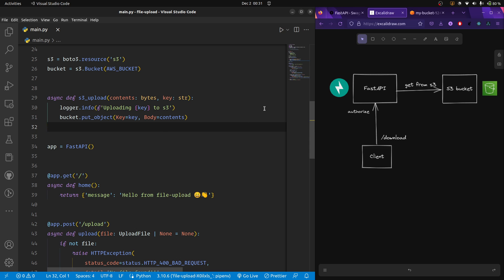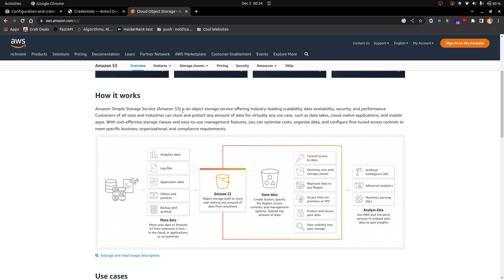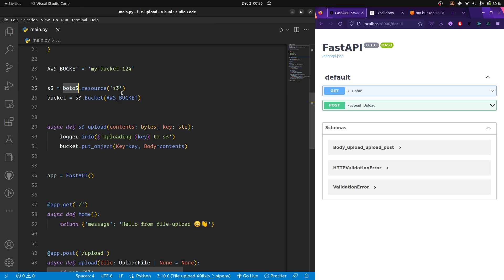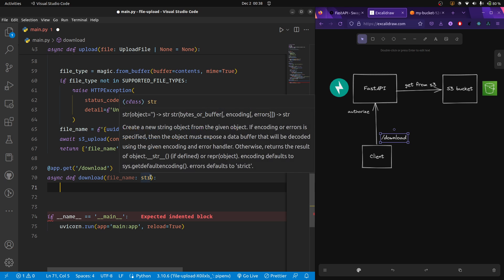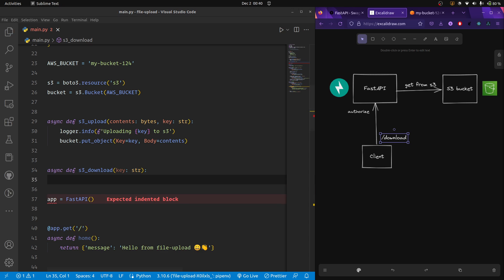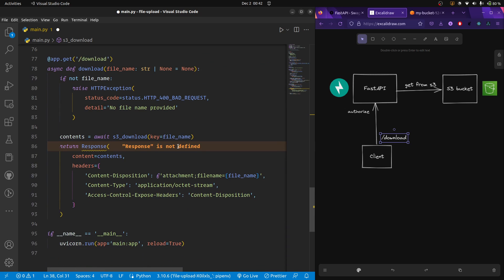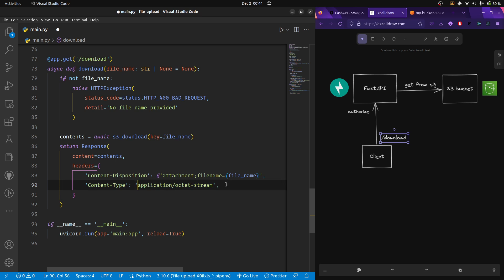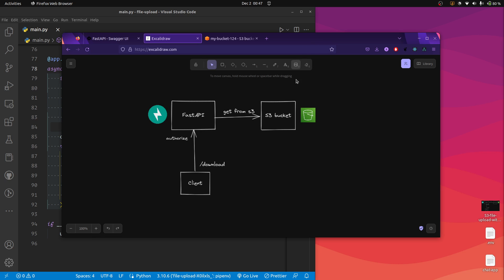How to download files from AWS S3 with FastAPI ?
Hello everyone

This video gives a demo on how you can download a file from AWS S3 using FastAPI.

Happy coding!!